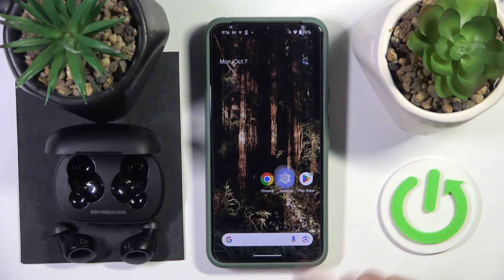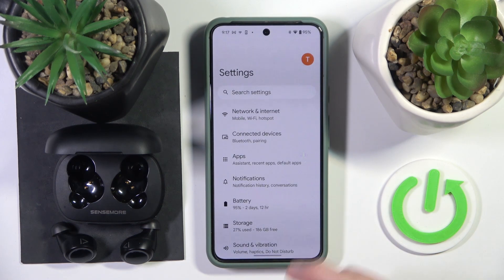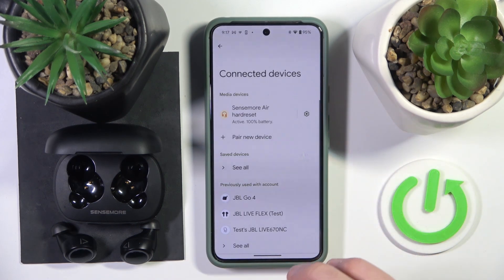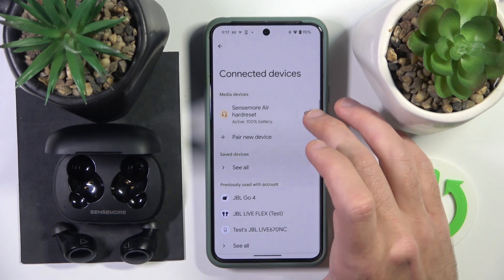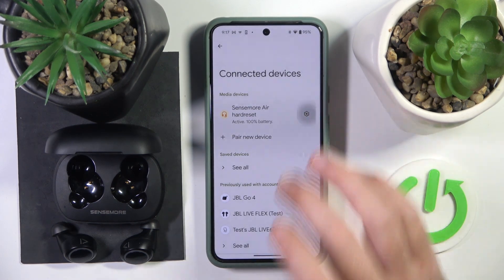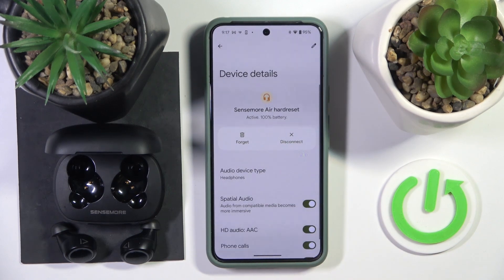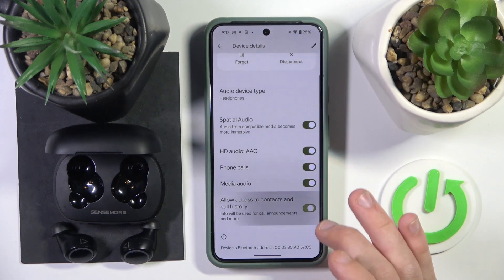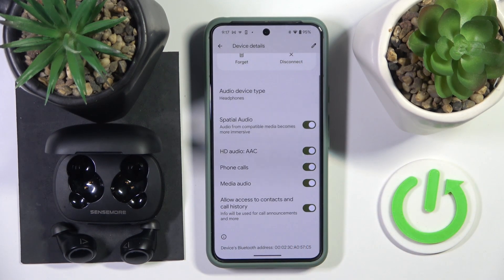How to Allow Access to Contacts and Call History on Creative Sensemore Air | Permissions Setup Guide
In this tutorial, we’ll show you how to allow access to contacts and call history on your Creative Sensemore Air headphones. Granting these permissions enhances the functionality of your earbuds, enabling you to manage calls and access your contact list seamlessly. We’ll provide a step-by-step guide to help you set up these permissions, ensuring you can enjoy a more integrated audio experience.

How to allow access to contacts and call history on Creative Sensemore Air?
What steps are involved in setting up permissions for Creative Sensemore Air headphones?
How to ensure your Creative Sensemore Air is fully functional with contact and call history access?